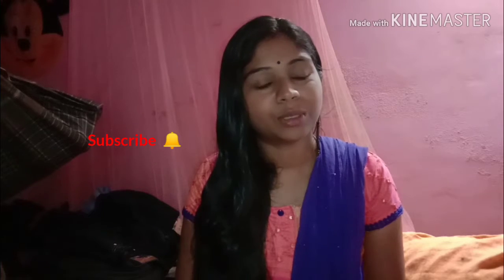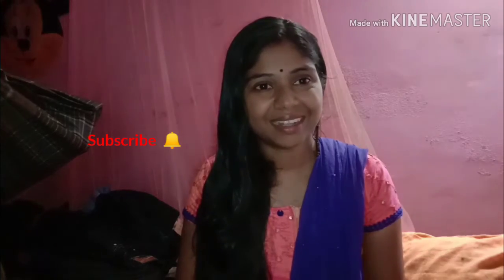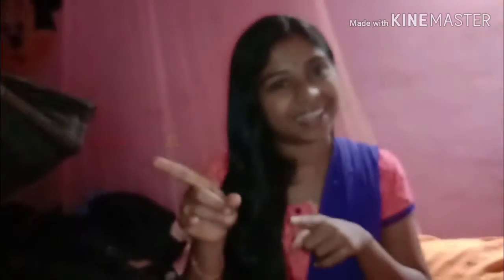മഴക്കാല മുടി സംരക്ഷണം Day:4 | Reduce hair damages | how to do hot oil treatment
Hai frnds,
Today monsoon 7 day hair challenge last day
Day : 4
ഇന്ന് മുടിയുടെ Damages മാറ്റി മുടി വളരാൻ സഹായിക്കുന്ന Hot oil massage ആണ്. ഇത്  effective ആണ്.

thank u